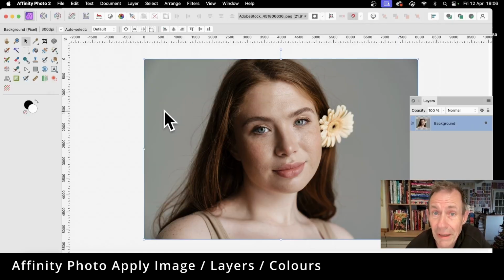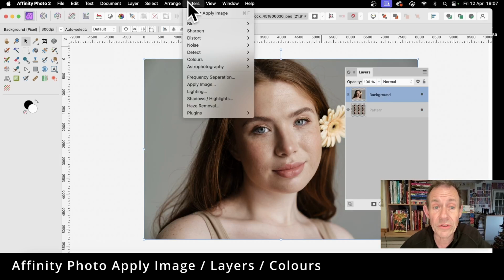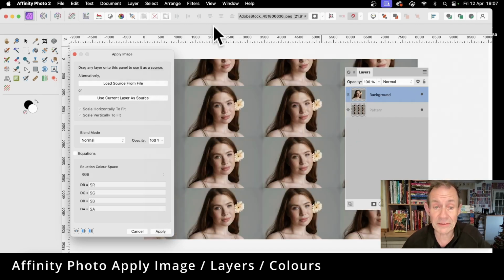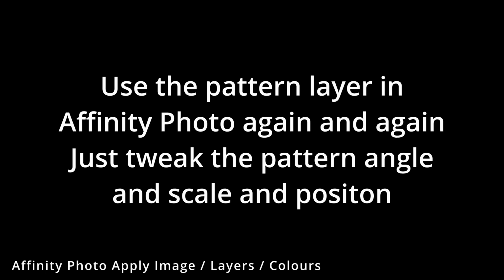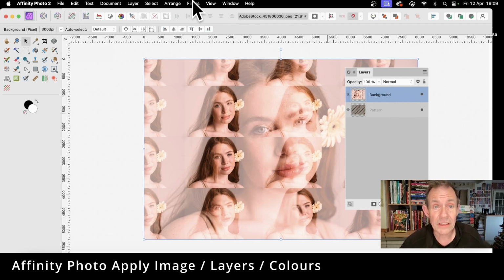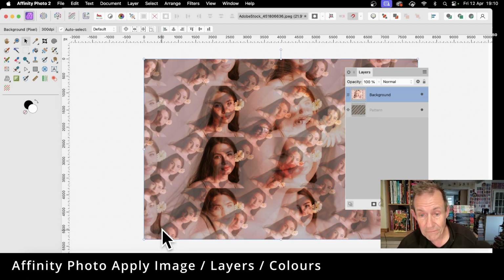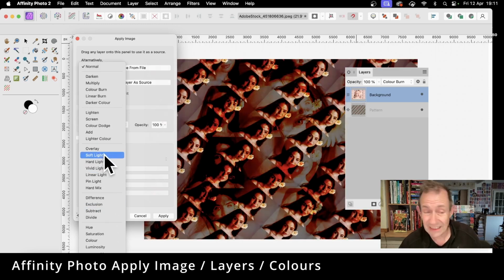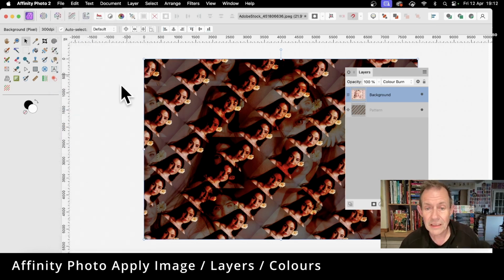Affinity Photo "Apply Image" NOW For Blends And Color Effects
How to use the apply image command to create a range of image combinations using layers (but images can also be loaded as also the current layer) in Affinity Photo